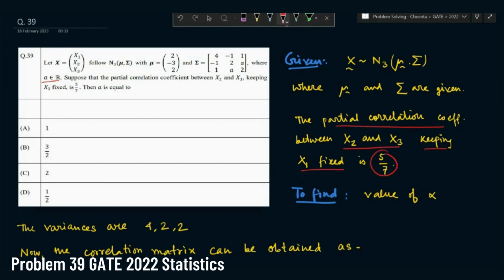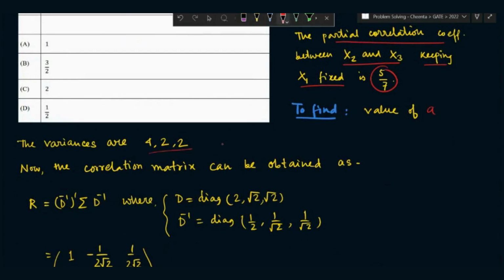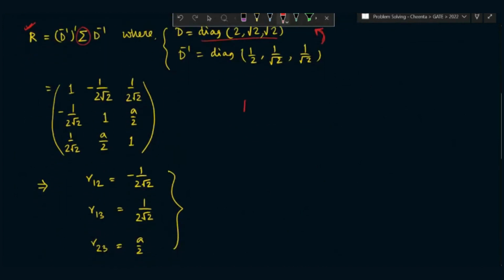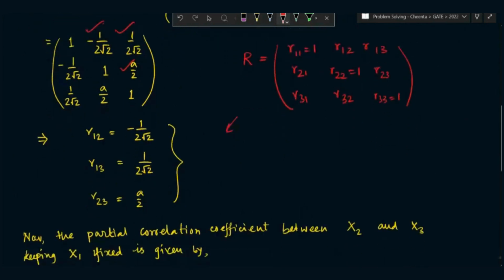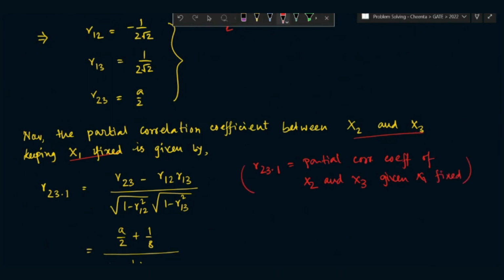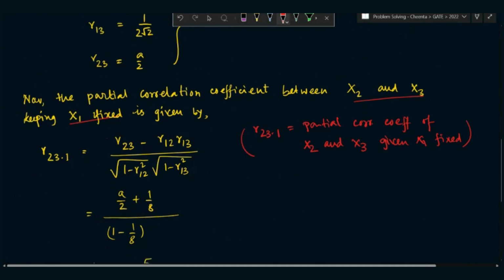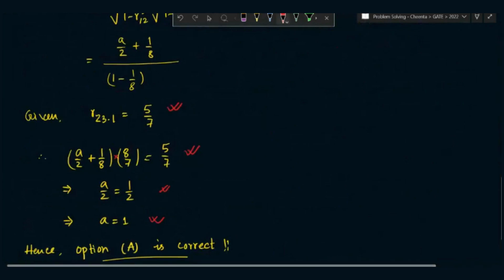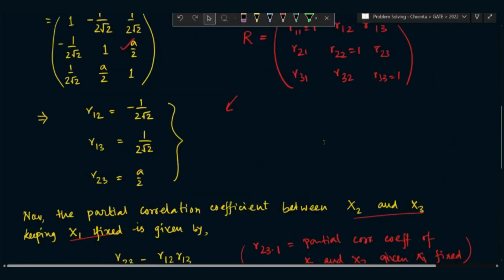GATE 2022 Statistics | Problem 39 Solution | Matrices & Determinants | Cheenta